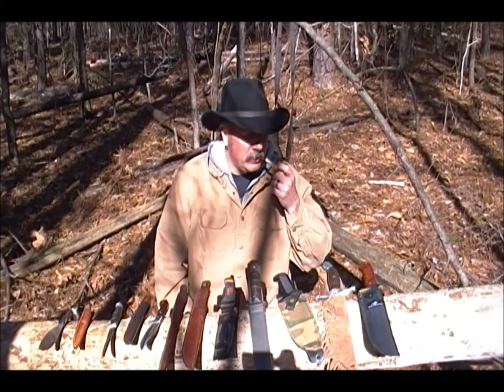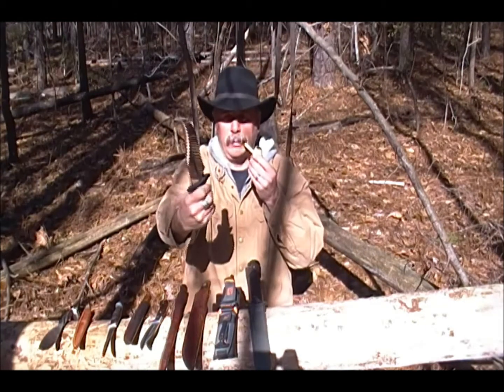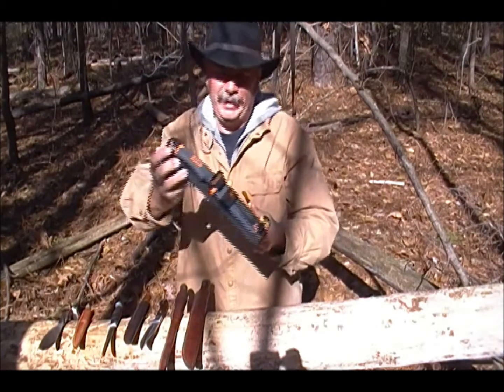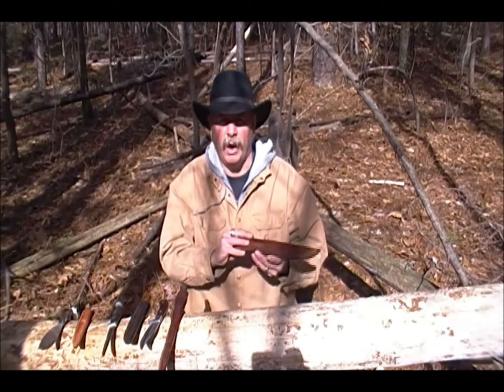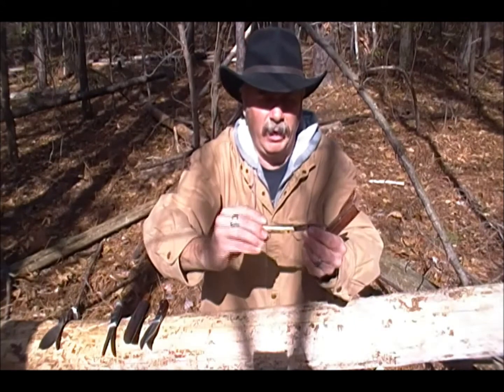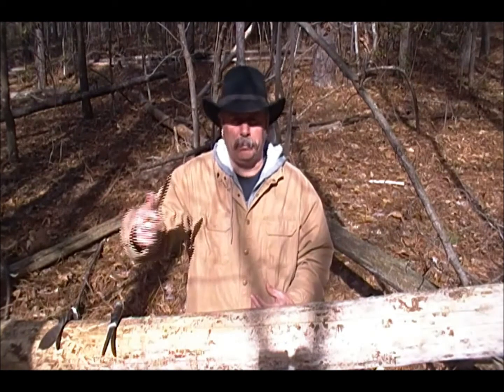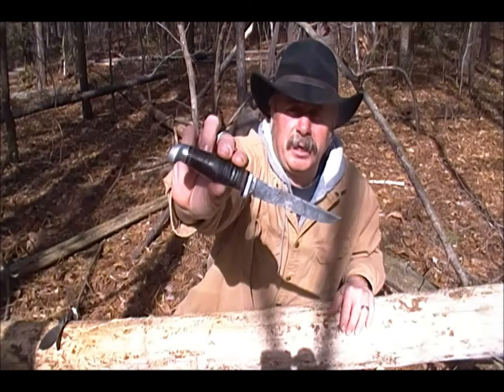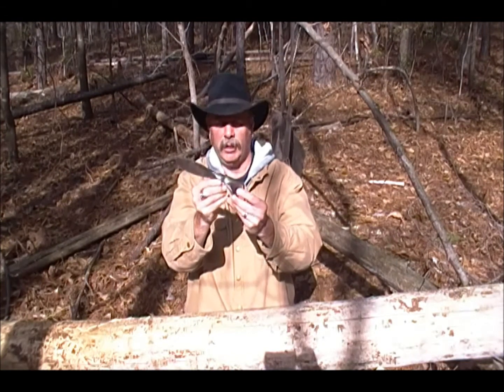Fixed Blade Collection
Sharing the favorites of my fixed blade knife collection